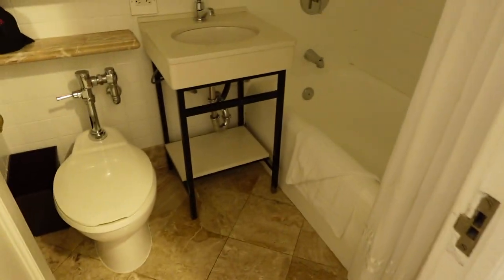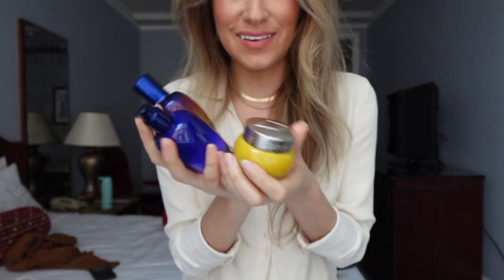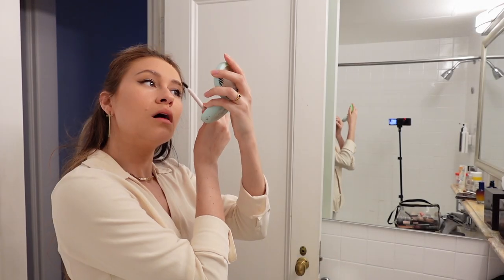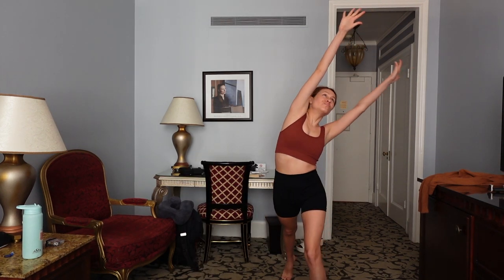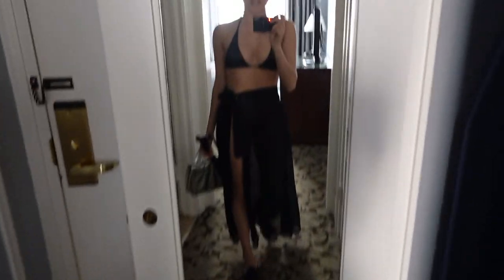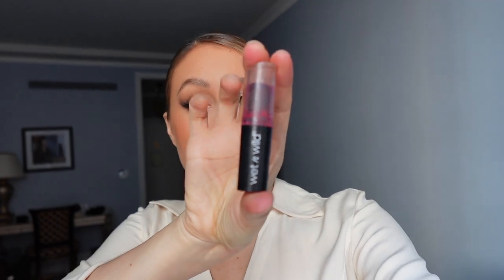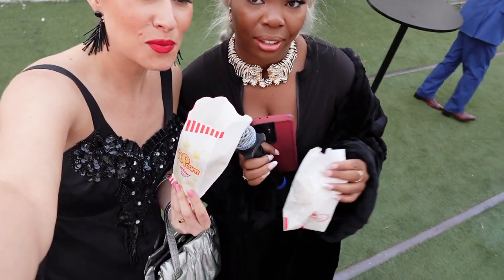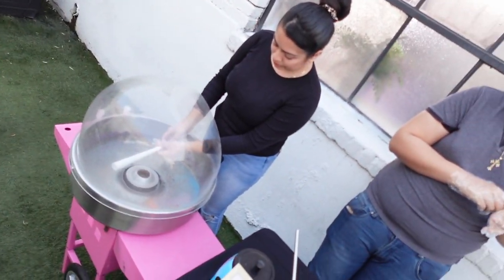MISTER and MISS SUPRANATIONAL UNITED STATES 2023 Vlog!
Come along with me to Mister and Miss Supranational United States. Check out the entire trip and highlights of the show.